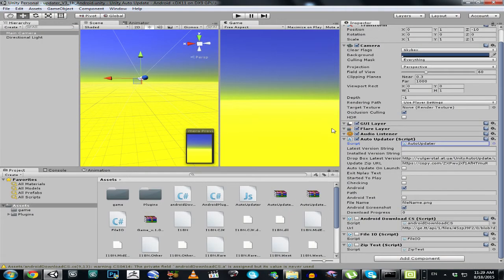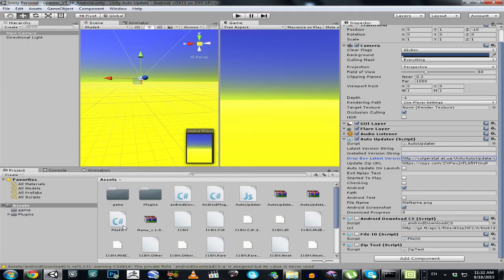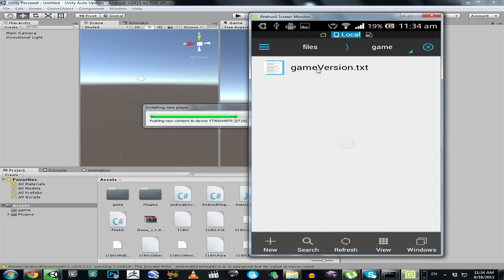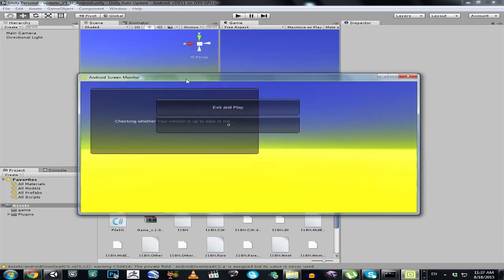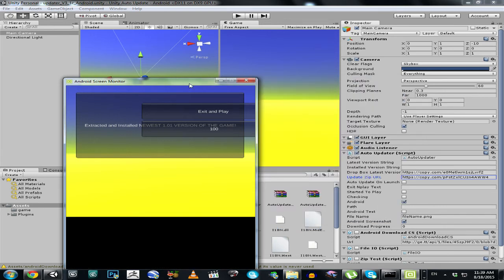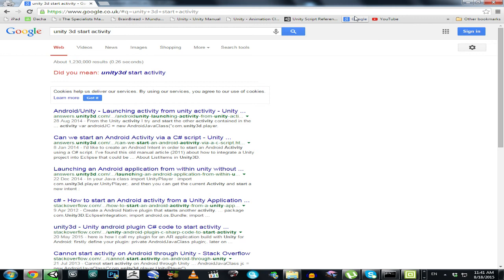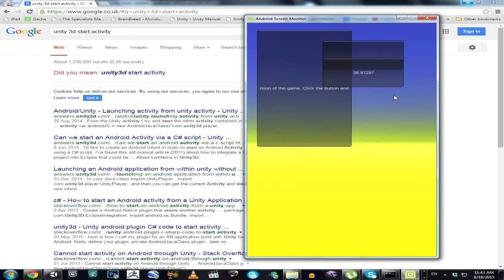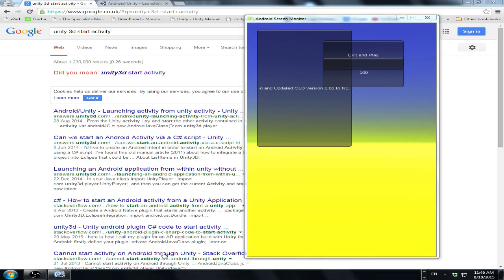Unity 3D / 5 - ANDROID APK AUTO UPDATE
This Android Application updates Your APK file. I wanted to make this app launch APK automatically but I'm too lazy to do this.

E:\Videos\OBS Recording\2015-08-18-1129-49.flv 503MB 18aug15 11:47am